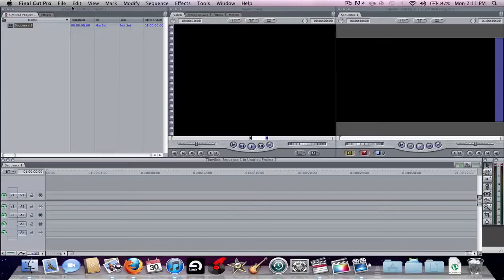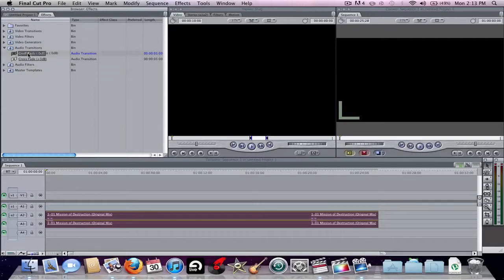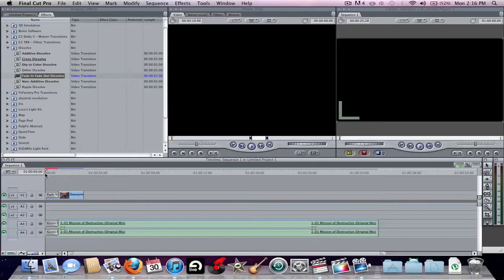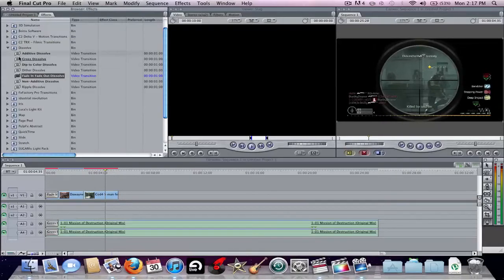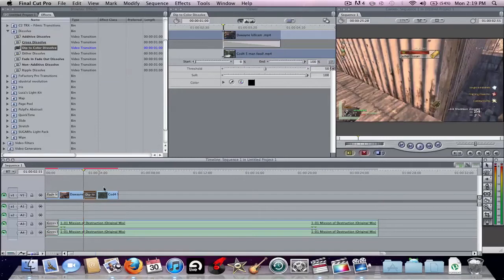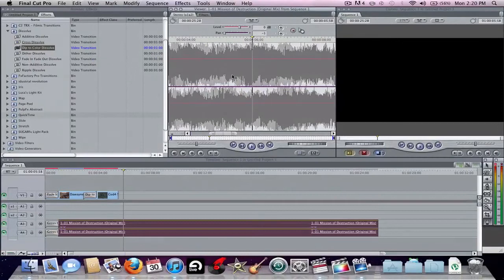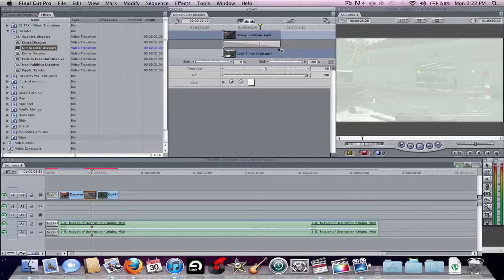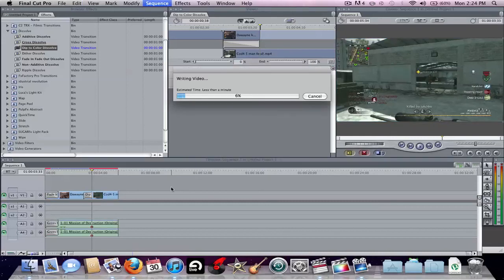Final Cut Tutorial #2 (Beginner) - Importing clips, Using transitions, Snapping, transition settings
Welcome back to my second Final Cut Pro tutorial. As always i hope you enjoyed or this helped you out in some way. If it did be sure to click the like button bellow as it helps me see who im helping. If you are stuck with something, have any feedback or would like to see a tutorial made, make sure you comment it below.

What we learnt in this video:

1.) How to import a group of clips.
2.) How to apply a transition to a clip
3.) How to alter the transition settings
4.) How to turn snapping on/off
5.) Whatever other crap i talked about XD

I love all my subs :) (No Homo)